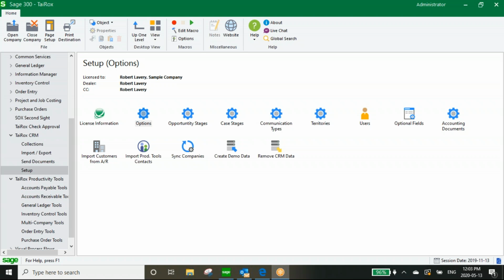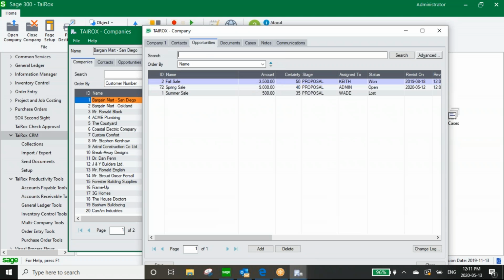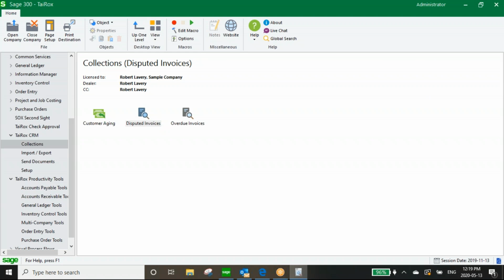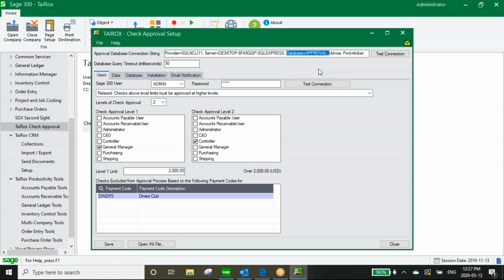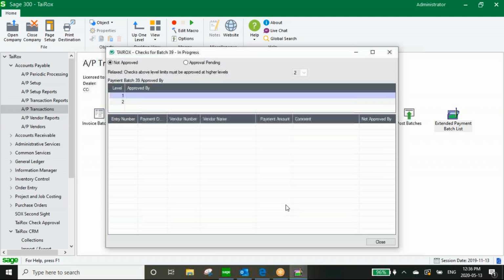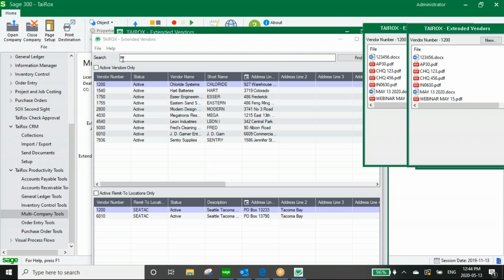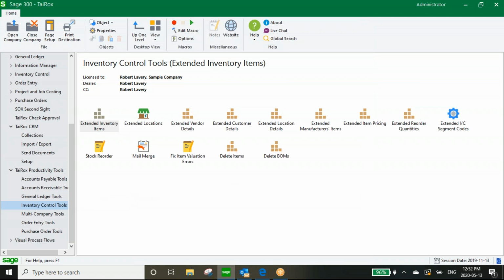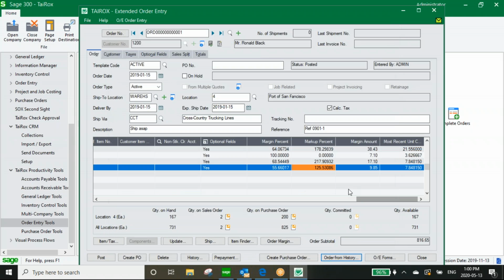Webcast: Extending the functionality of Your Sage 300 System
This webcast shows a number of tools by Tairox that will extend the ability of your Sage 300 system to manage your accounting processes including Tairox CRM, SOX Cheque Approval and Tairox Productivity Tools.